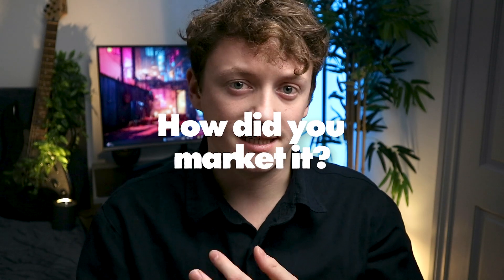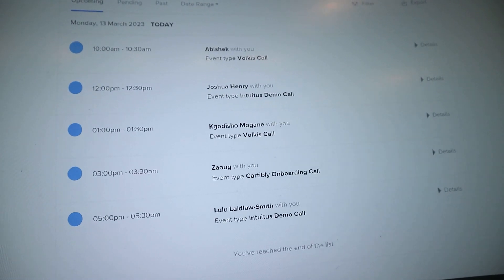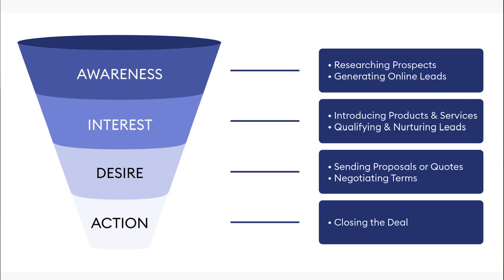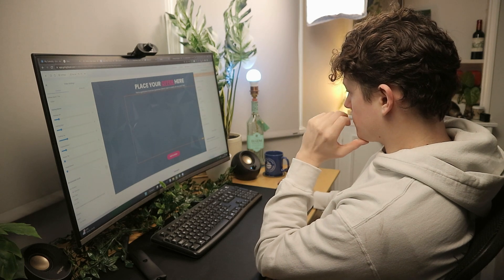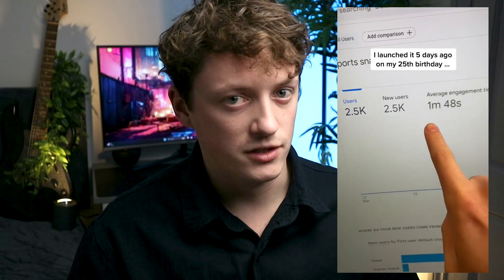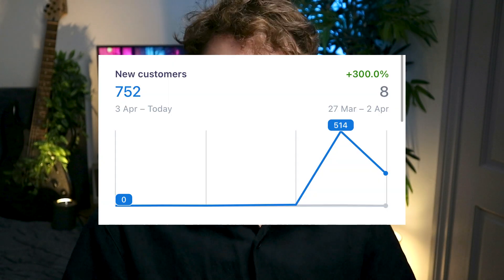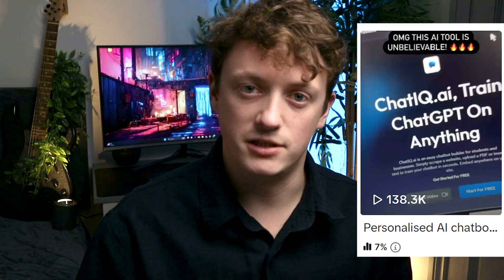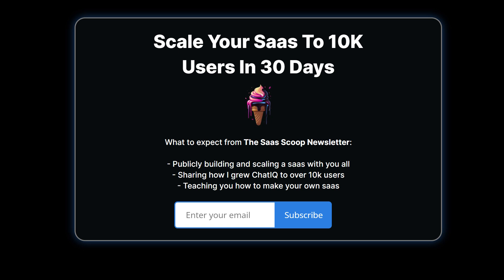My AI Saas Went Viral!